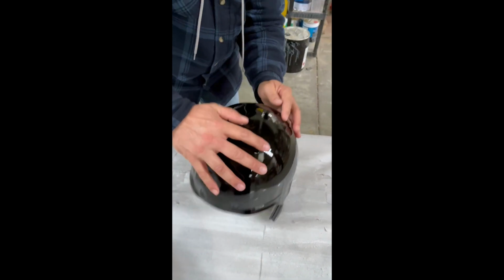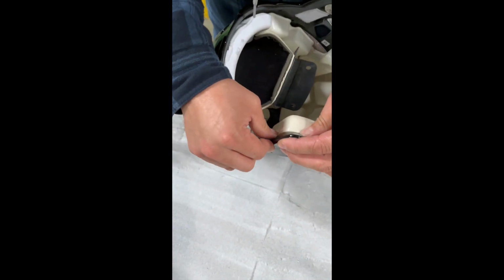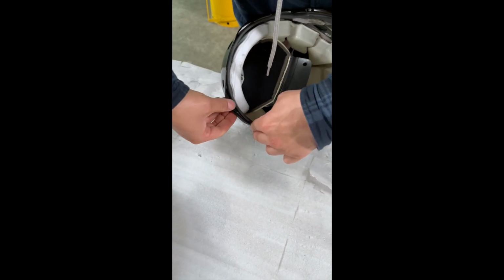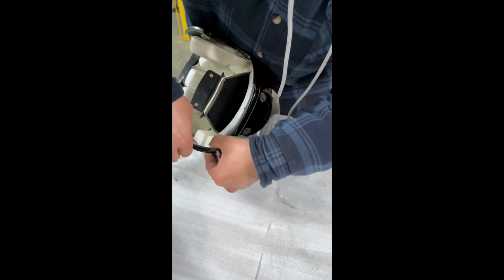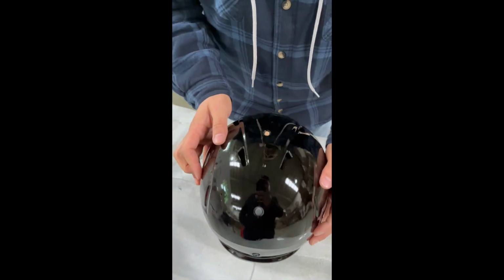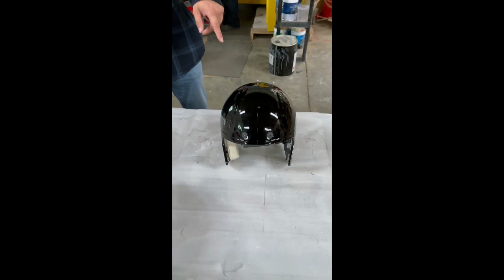Riddell Speed Small/Medium Installation Video (same as Large installation)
This is an installation video for the Riddell Speed Small and Medium shell.